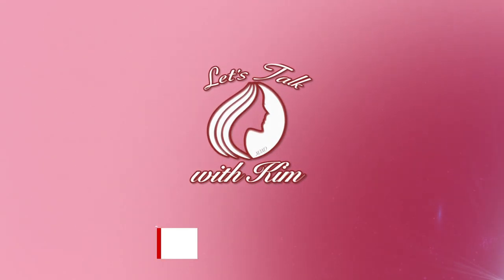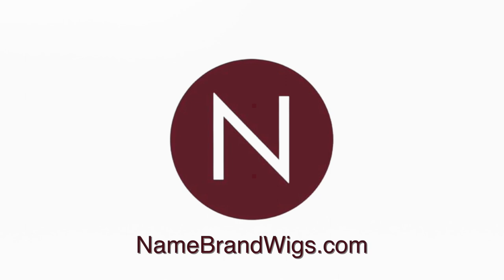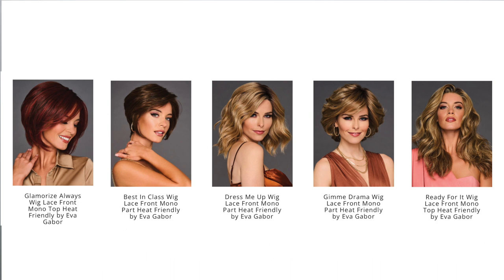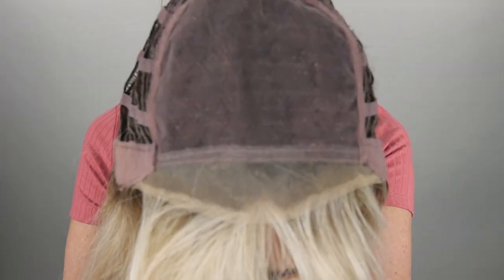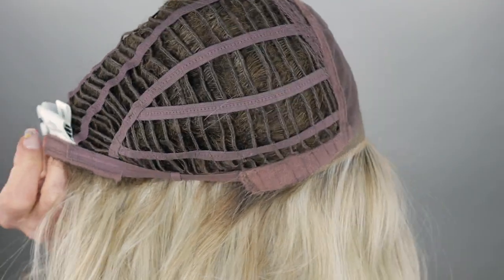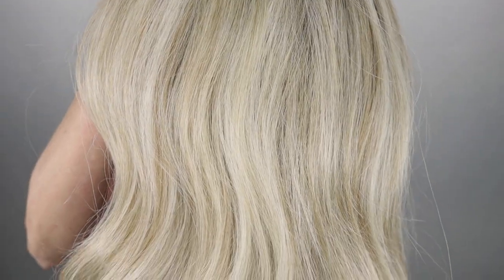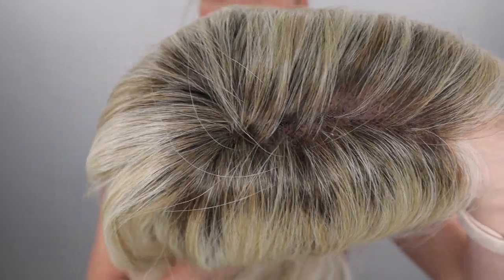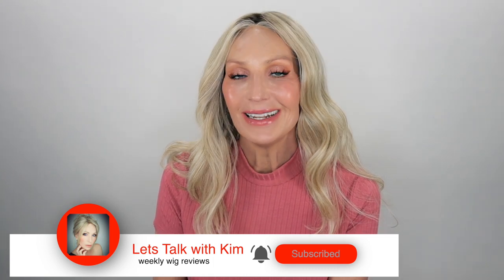READY FOR IT Wig by Gabor in SS Biscuit GF19/23SS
Wig features:  Temple-to-Temple Sheer Lace Front, Hand Tied Top, Heat Friendly, Tru2Life Fibers, Comfort Cap

Get ready for long, soft, undulating waves that perfectly mimic naturally wavy hair. From its sleek top to the lightweight movement of its layered bottom, the deconstructed natural wave texture is ready to wear, ready to make your own. An extended lace front lets you wear half up half down, or try tied into a low ponytail.

Length: Bang: 13", Crown: 16.5", Nape: 14.5", Side: 14", Back: 16"